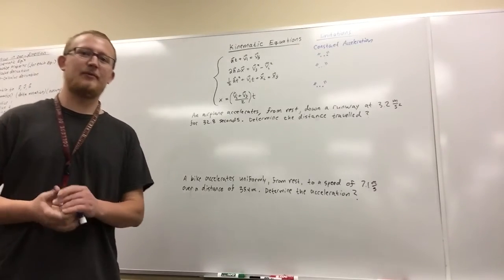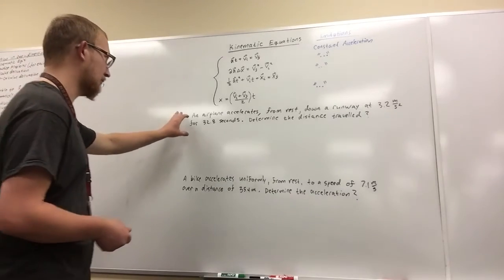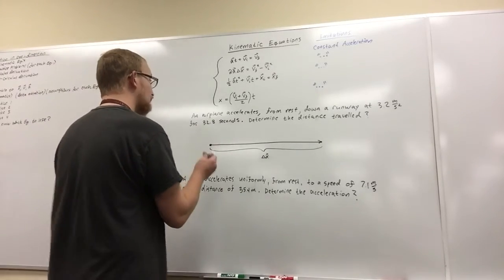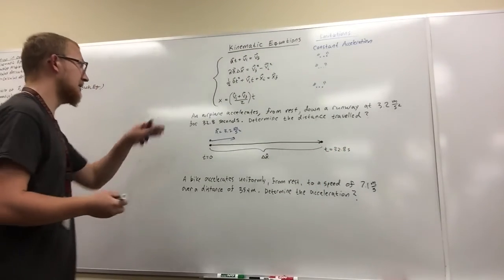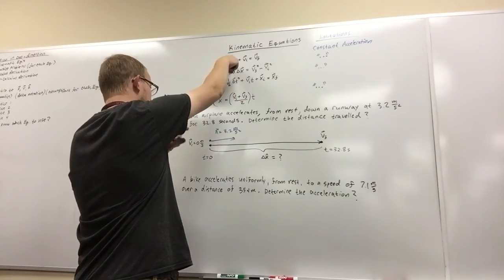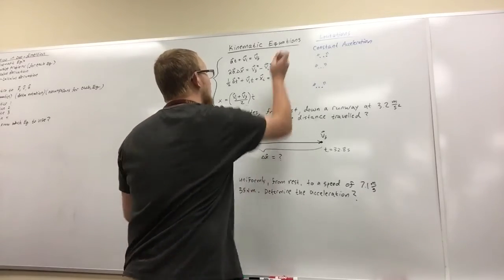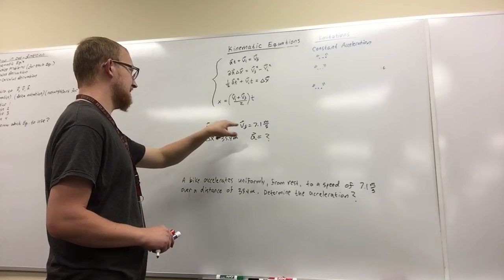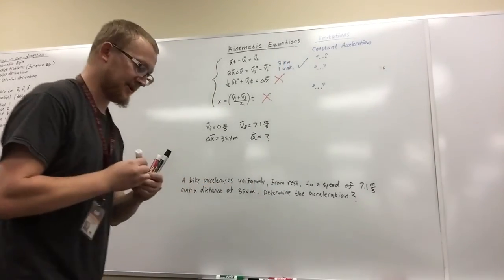(6) Motion in one dimension practice (pt.1)